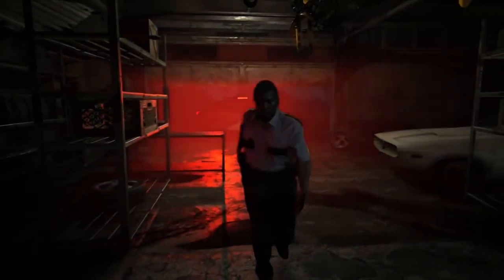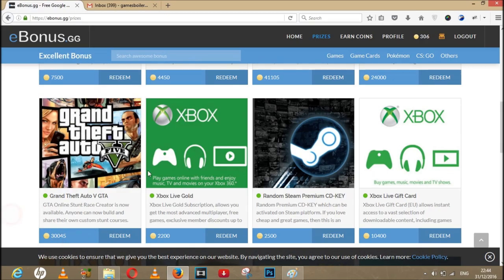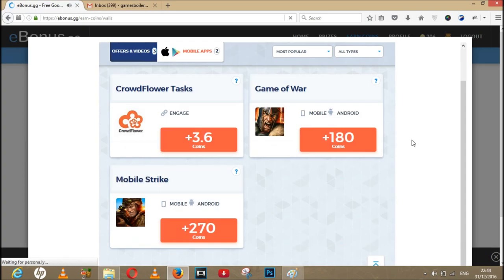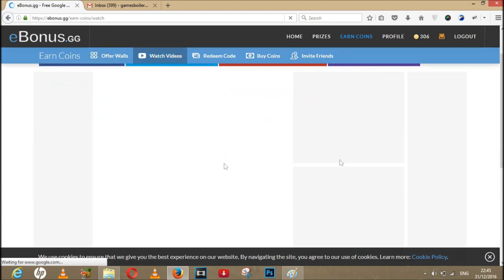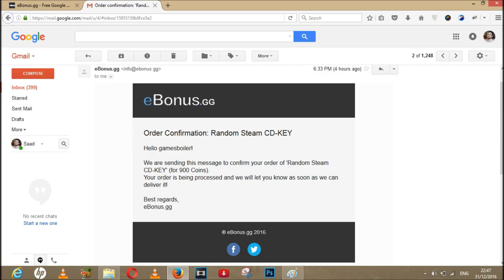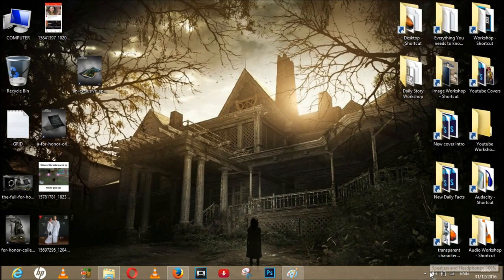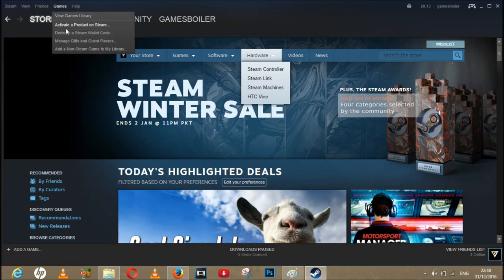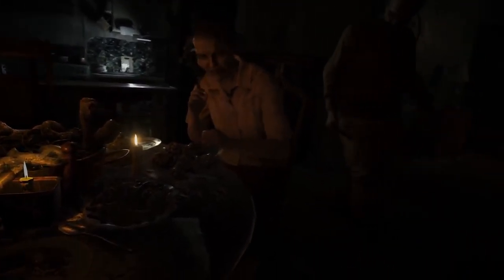How To Get Free Steam Games & Steam Wallet Codes ''Legal'' (Working 2017 New Method)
Today I'll be showing you guys How To Get "FREE" Steam Games + Steam Wallet Codes (Working 2017). In this video you will learn How To Get "FREE" Steam Wallet Codes! You will also be able to get as many steam wallet codes & steam games as you want using this method which is totally free. You can also get steam game codes such as Counterstrike Global Offensive for free, Rocket League free and non steam games like Overwatch and Battlefield 1 & Watch Dogs2! It is very simple and very easy to get free steam wallet codes and free steam games so make sure you follow all of the steps in this video. . This is the 32th episode of the series ''Daily Story'' and i will be continuing this series on daily bases or 3-4 times week. I hope you going to enjoy this one ;)